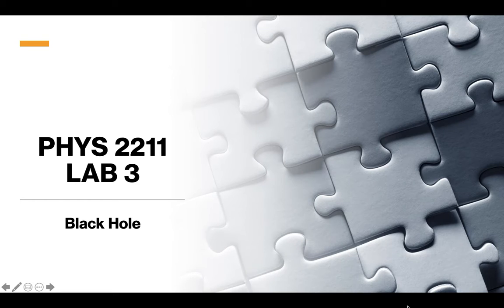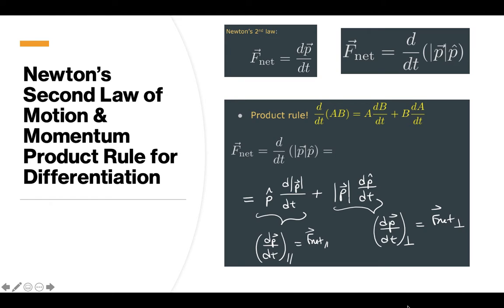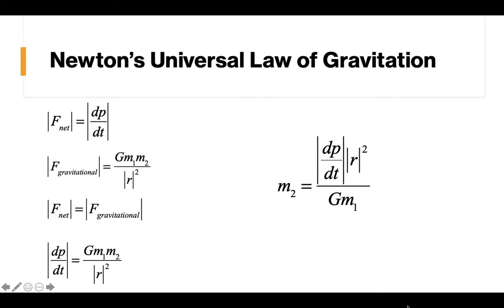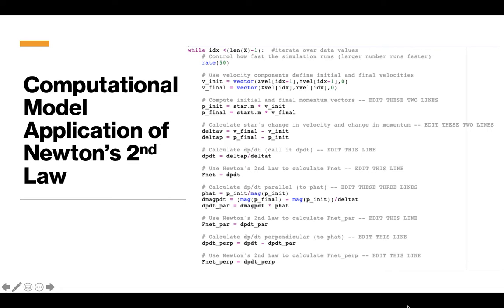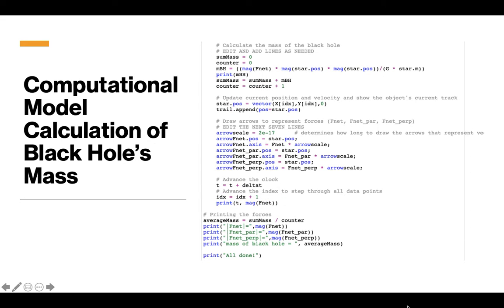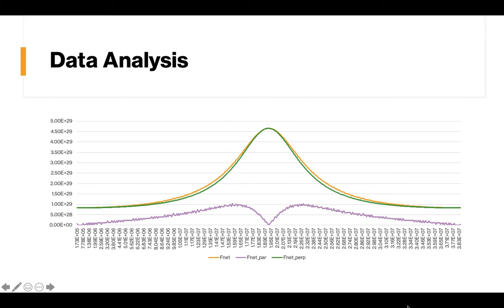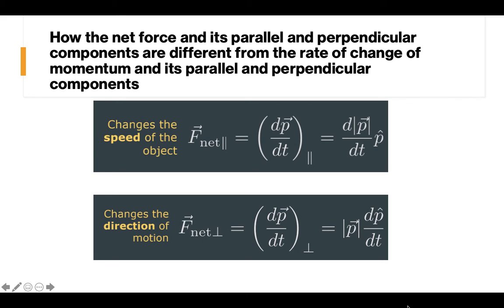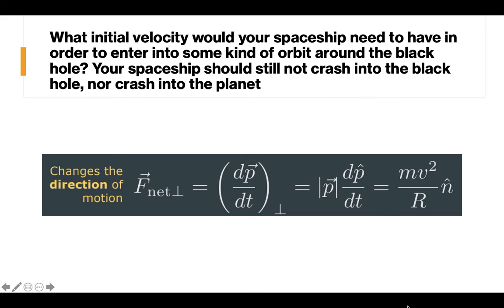PHYS 2211 LAB 3 Black Hole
Finding mass of a black hole